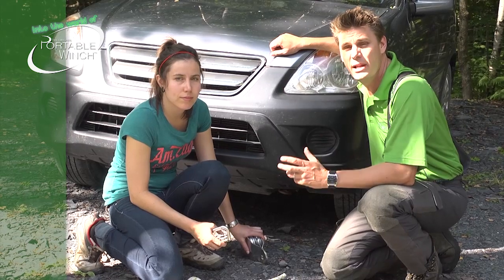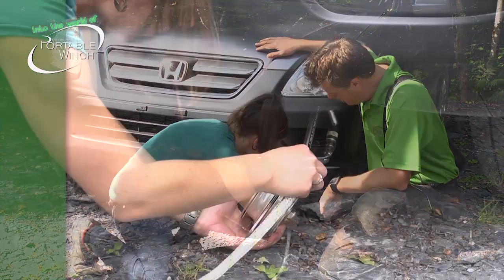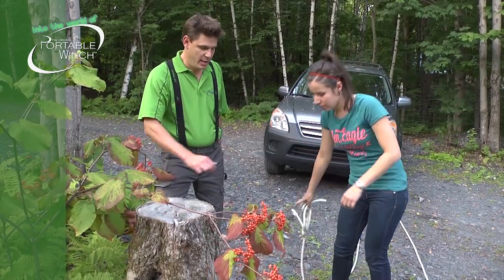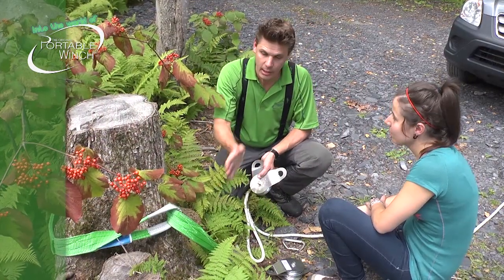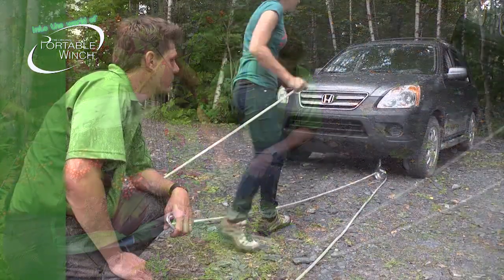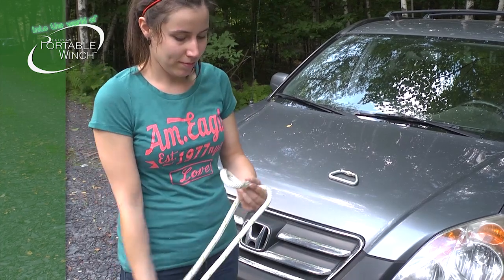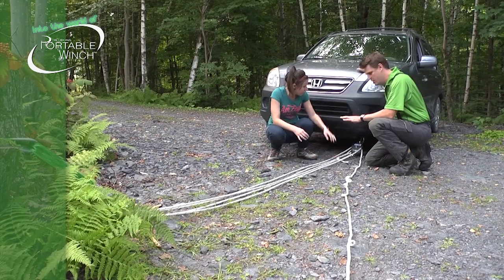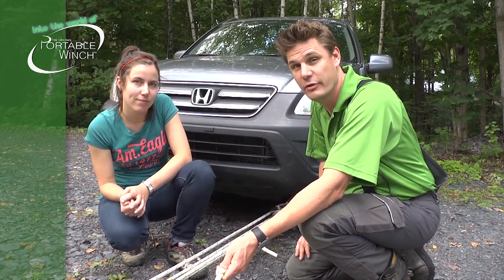Video 6 - Into the world of Portable Winch - How to increase the pulling power with pulleys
Welcome into the world of Portable Winch Co.!
See how to increase the pulling power with pulleys! Simple and efficient!